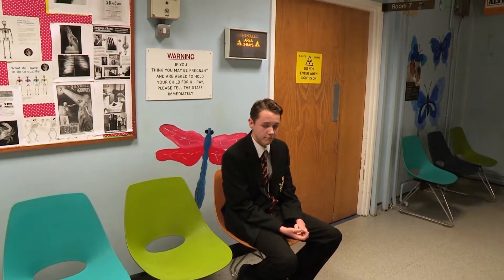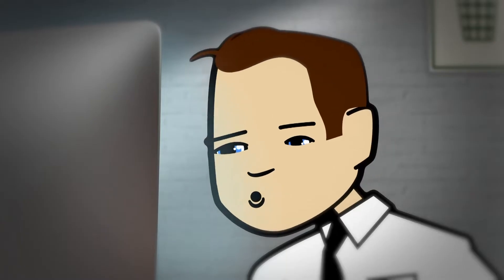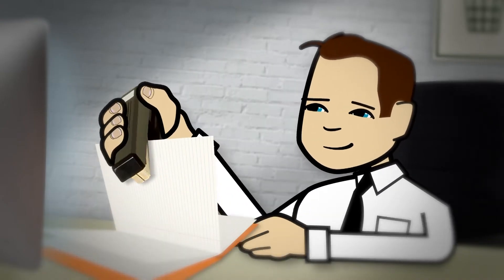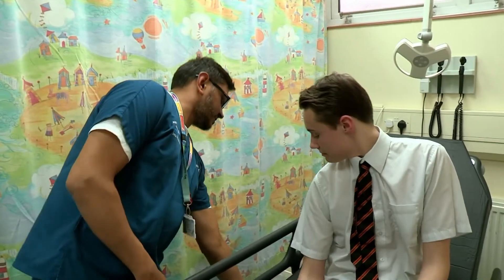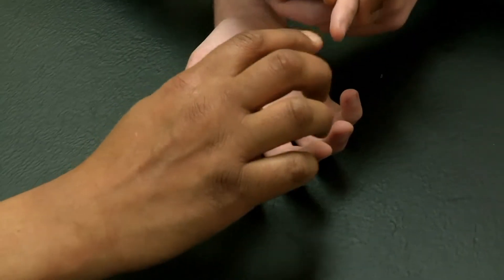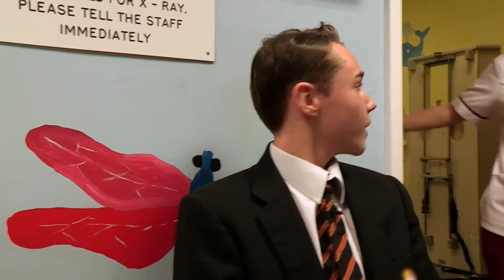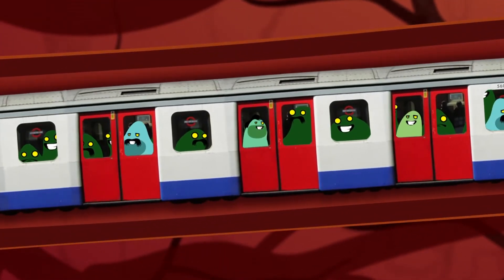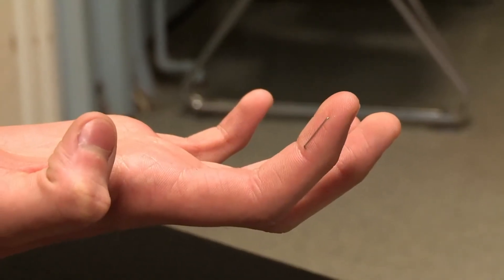Stapled His Hand Instead of Paper | Clip | TV Show for Kids | Operation Ouch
15-year-old Olive has stapled his hand by mistake.